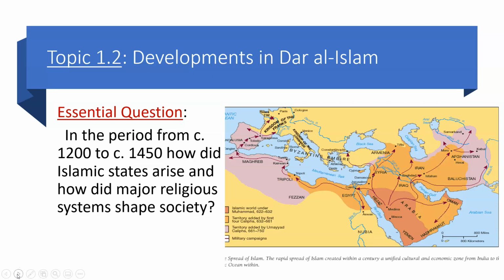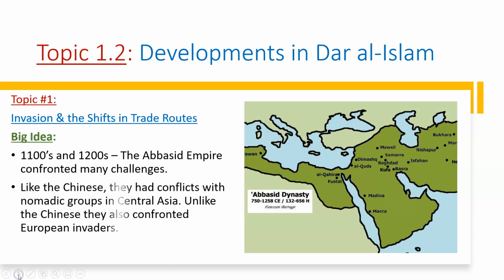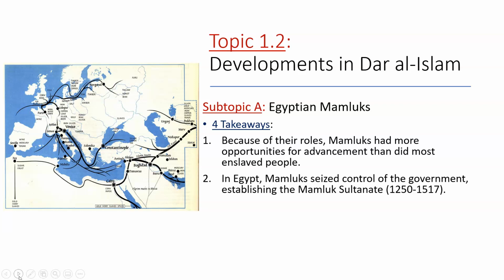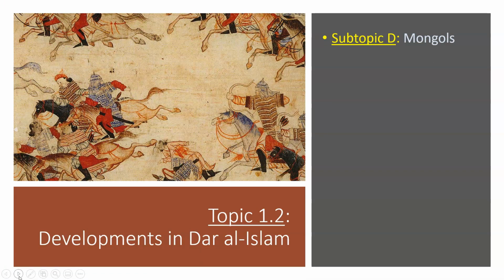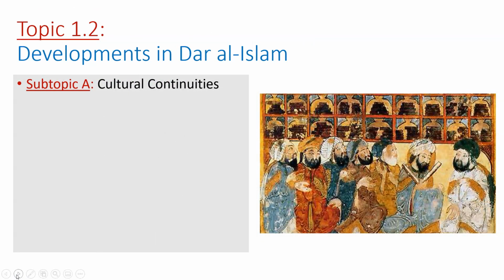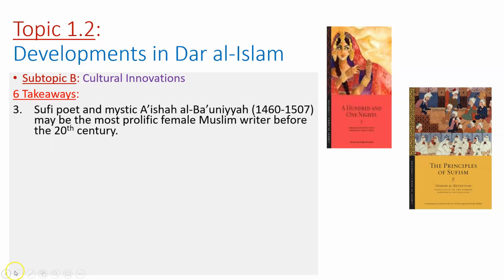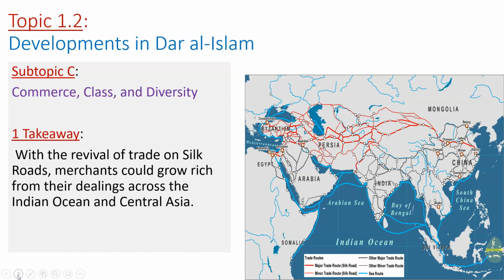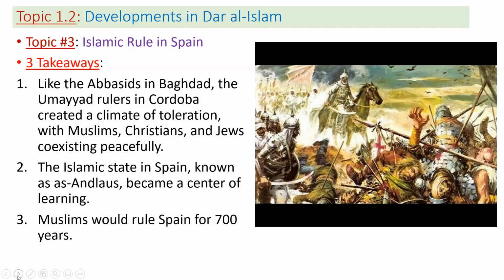Topic 1.2 - Developments in Dar-al-Islam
APWH: Modern - Mr. Cruz